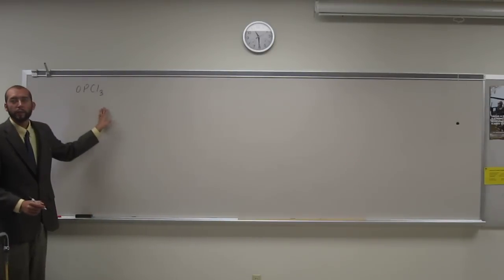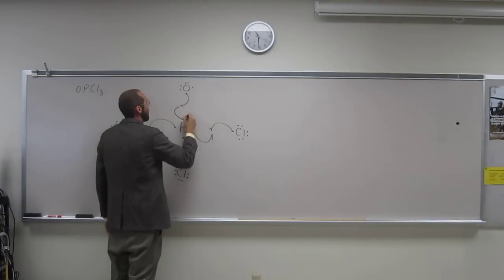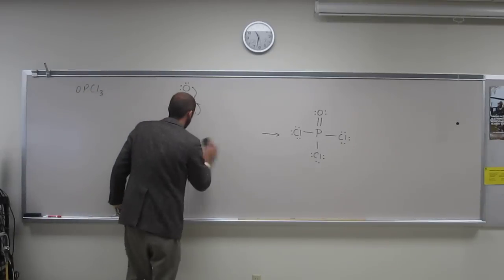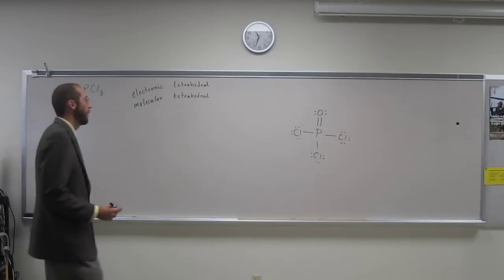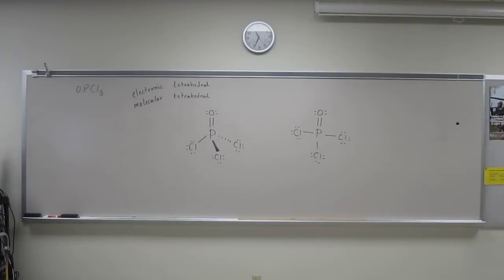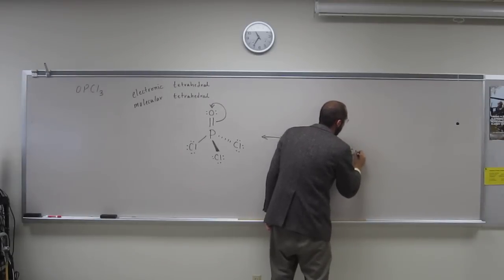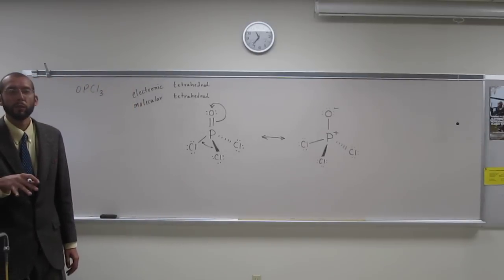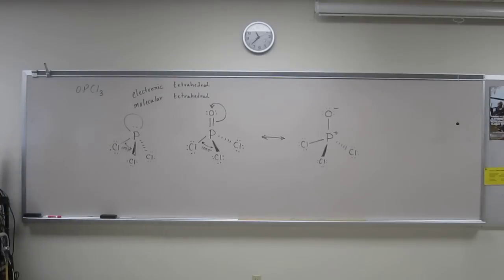VSEPR Theory - Phosporyl Chloride (OPCl3) - Expanded Valence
For the molecule phosphoryl chloride (OPCl3):
a) Draw the Lewis structure from its constituent atoms.
b) Predict the bond angle around the central atom.
c) Draw the molecule in perspective.
d) Predict the bond angle around the central atom.
e) Determine the electronic structure of the ion.
f) Determine the molecular structure of the ion.